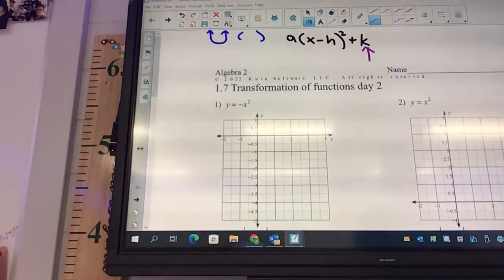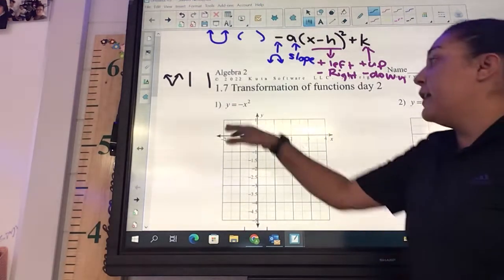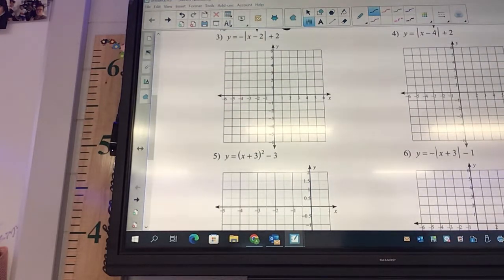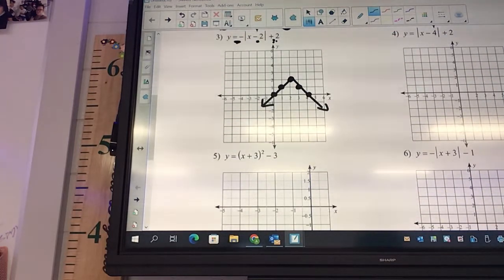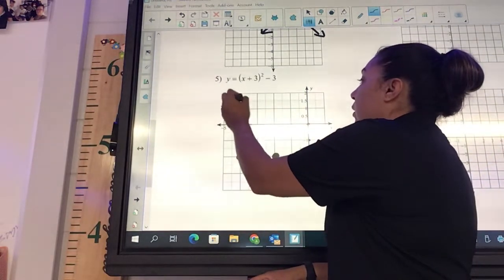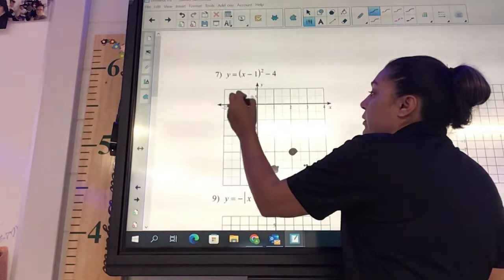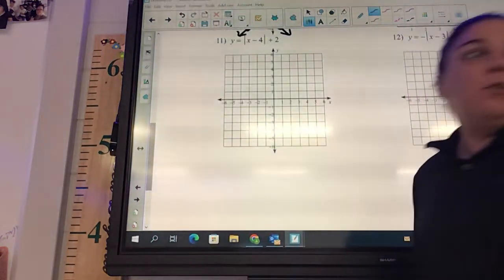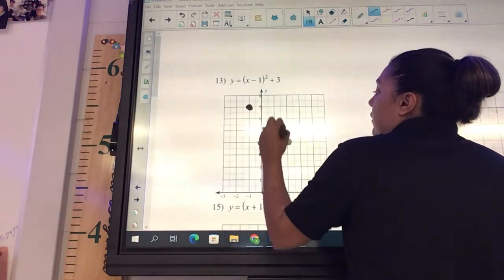Alg 2 F.L 1.7 Transformation of functions day 2